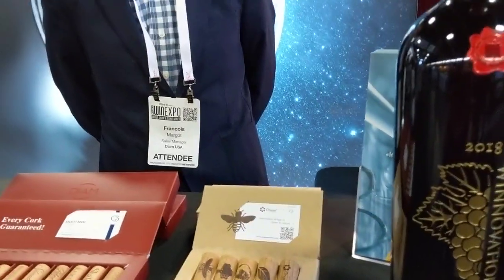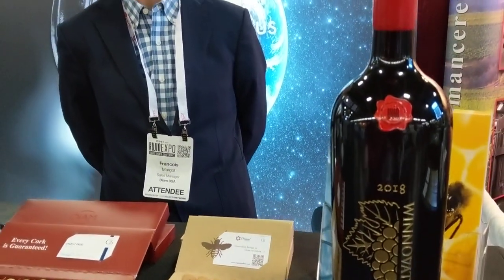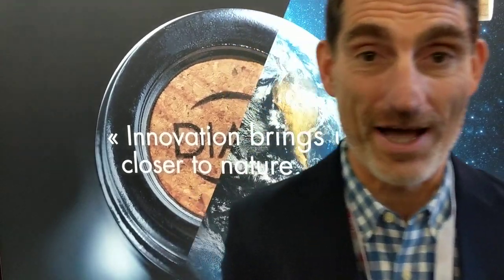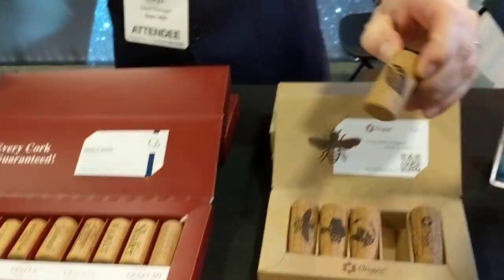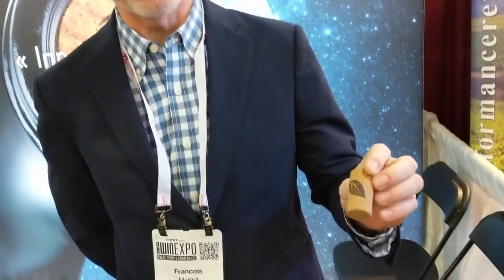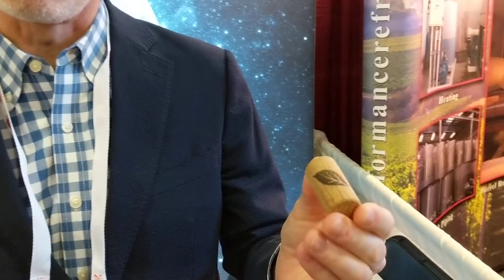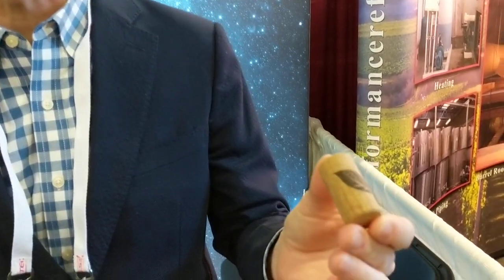Diam's WINnovation Award Winning Origine Cork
Francois Margot gives an introduction to Origine by Diam at the WIN Expo.